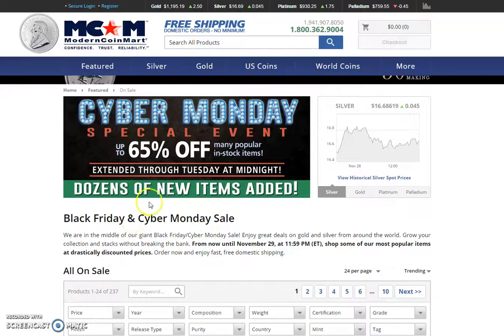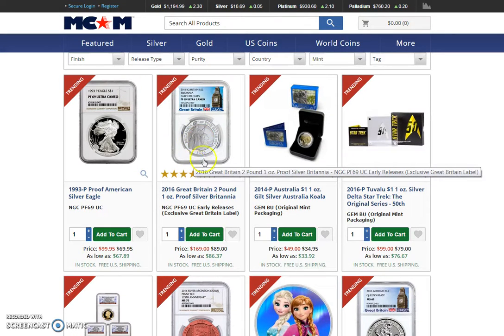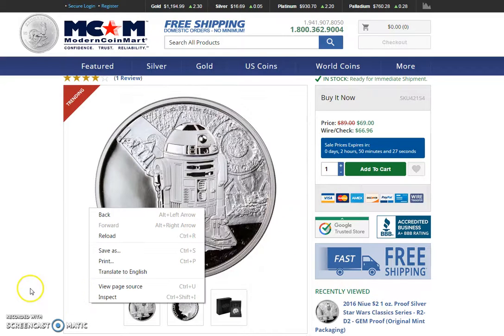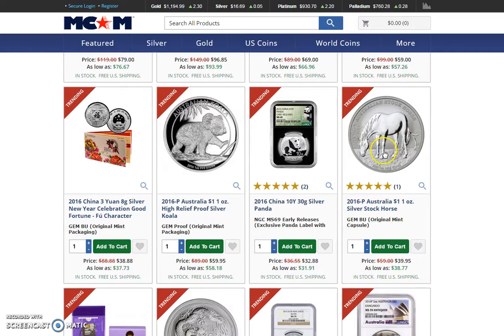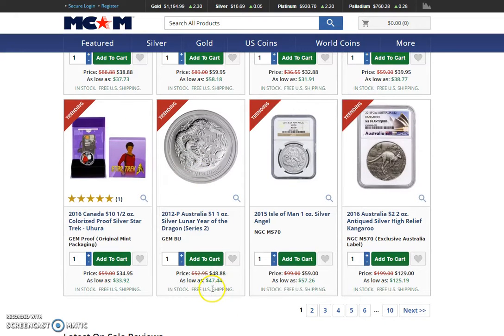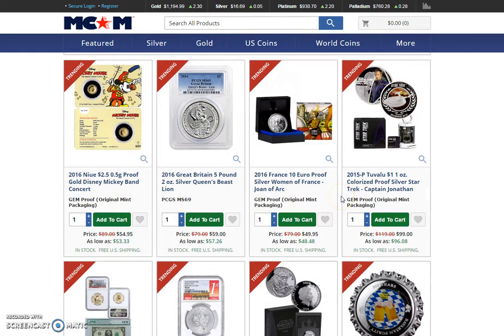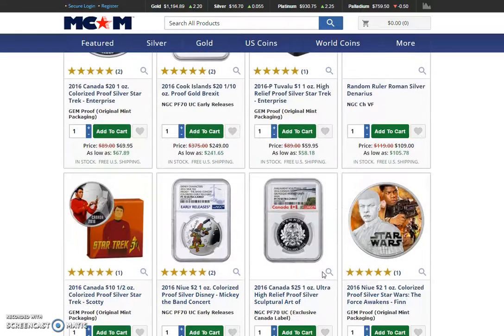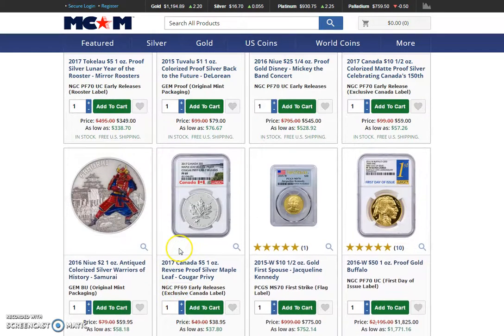MCM Cyber Monday Deals